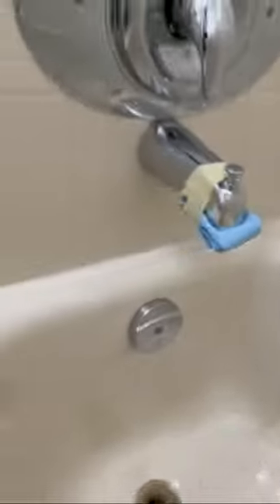Reglaze tub and tile high gloss almond colour to match.